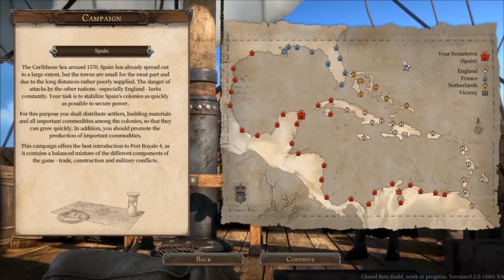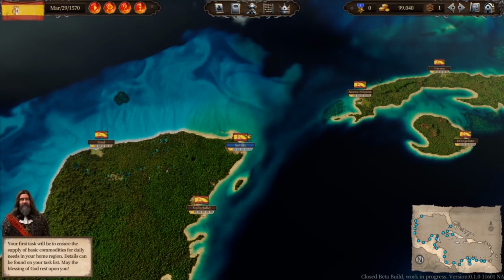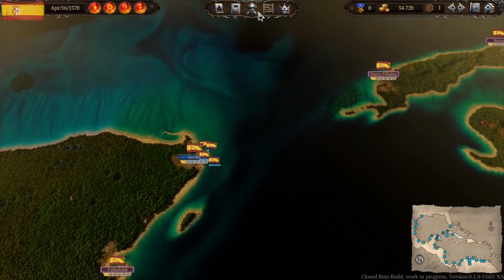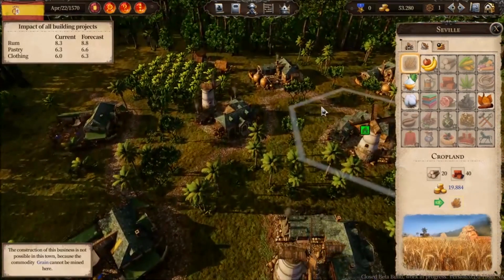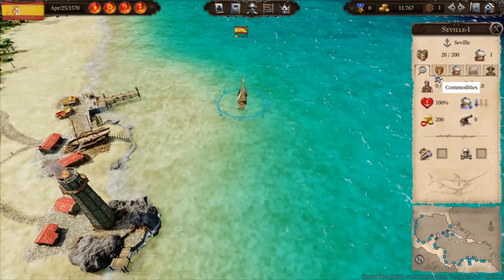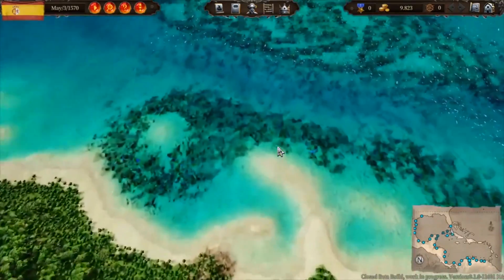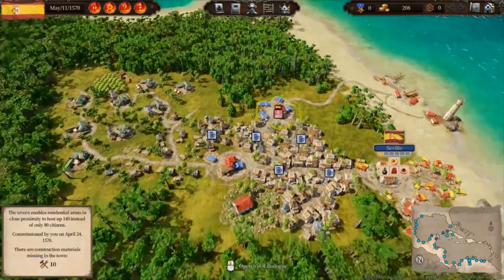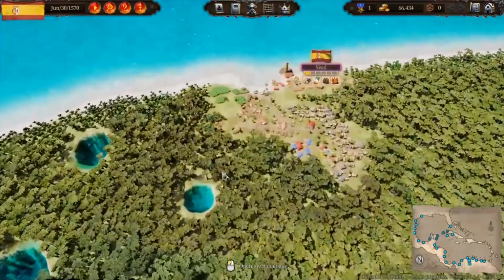OUT NOW - PORT ROYALE 4 | Building Colonies in the New World | Port Royale 4 Beta Tycoon Gameplay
►PC Equipment
🖥️ PC Spec List